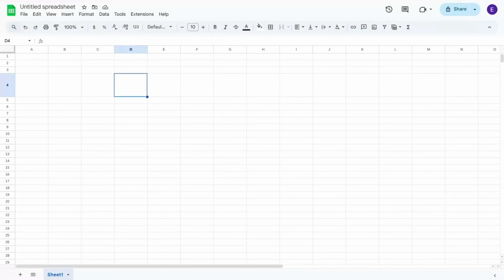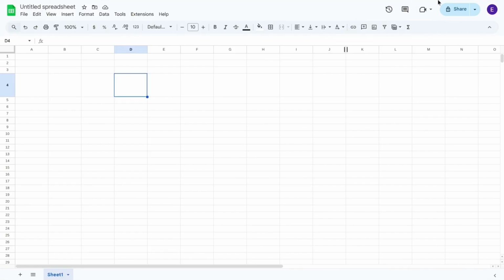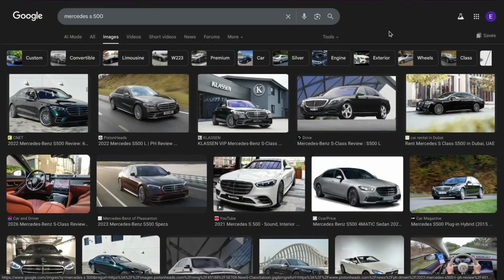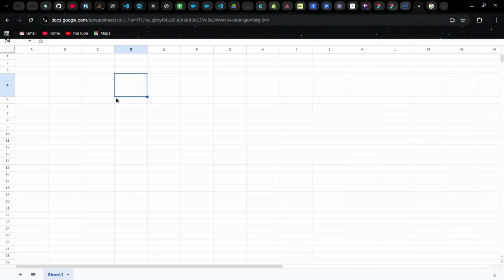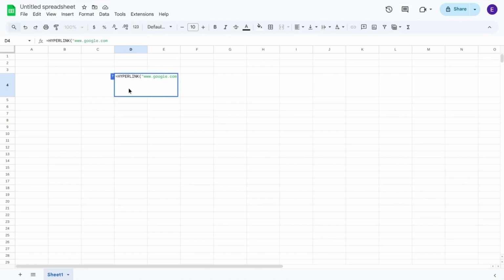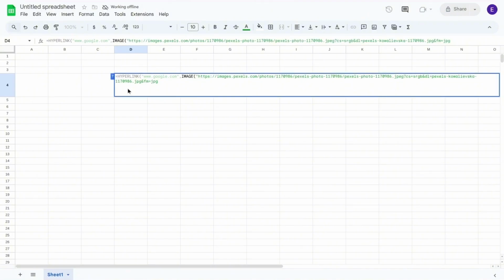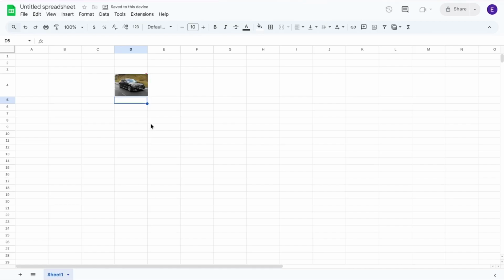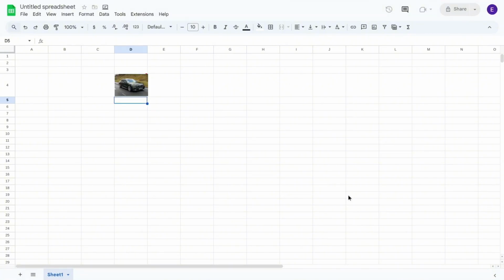How To Add Links To Images In Google Sheets [2026 GUIDE]